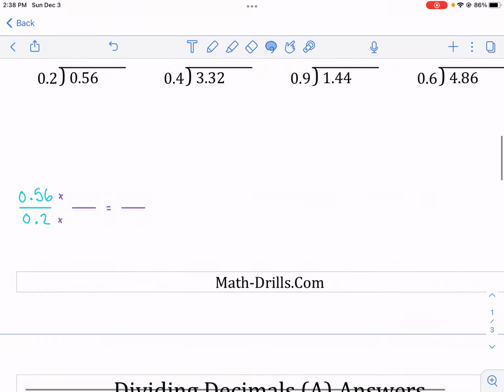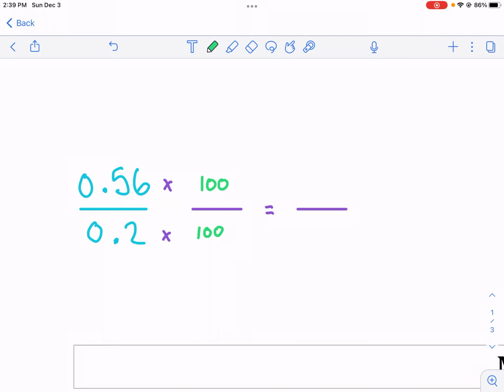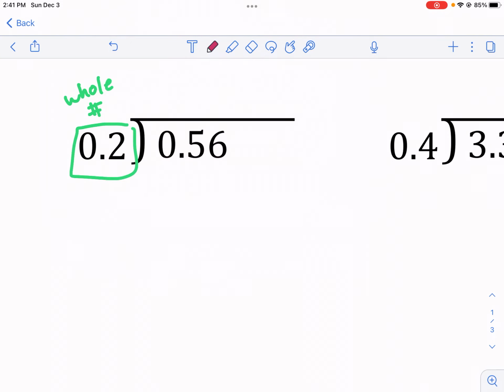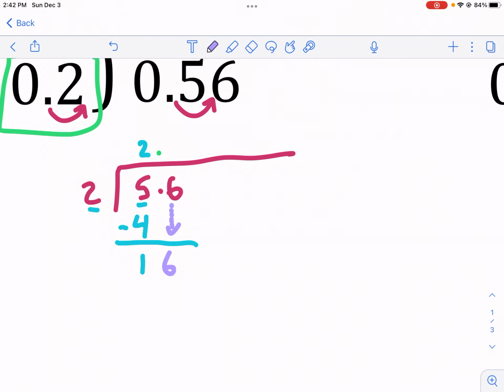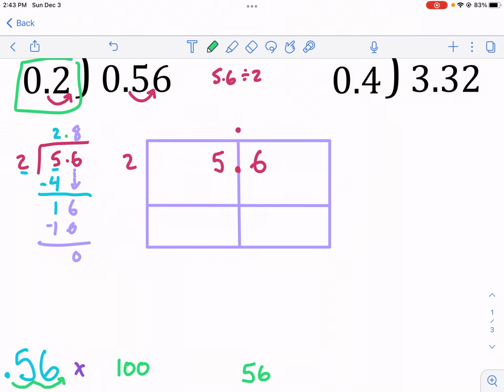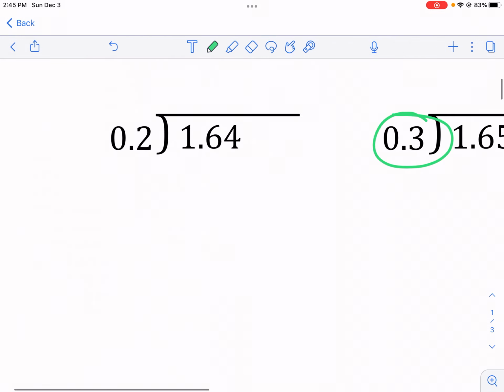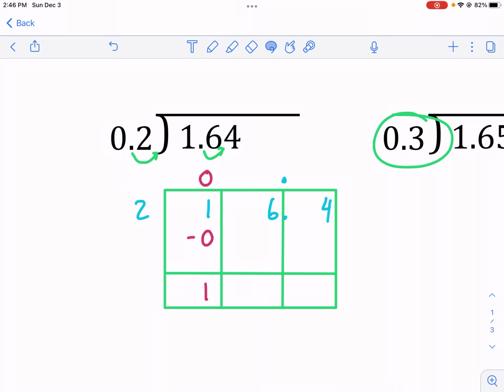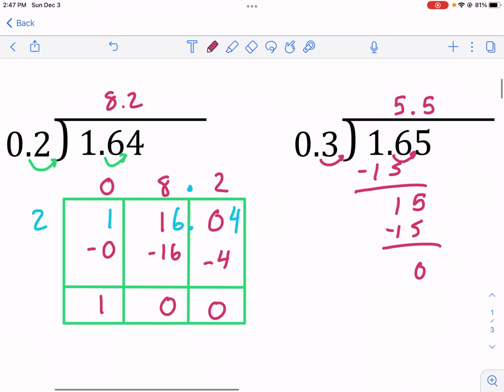Math-Drills: Dividing Decimals